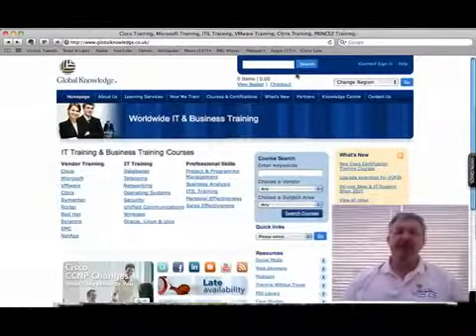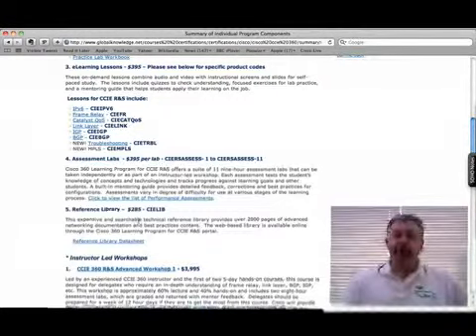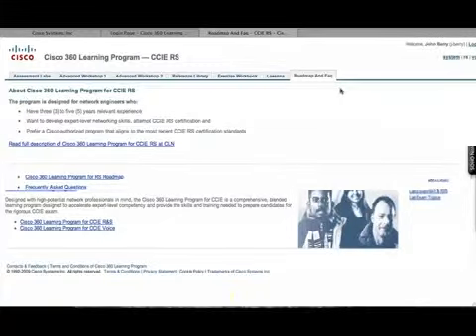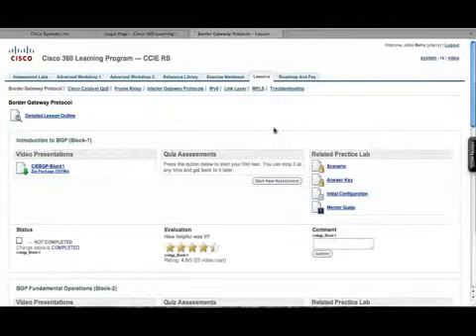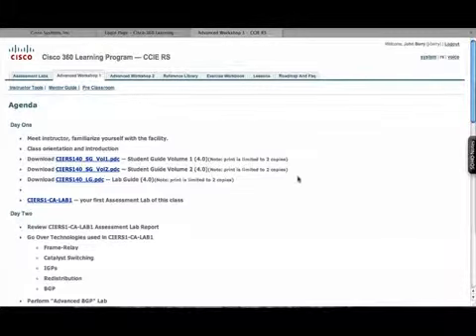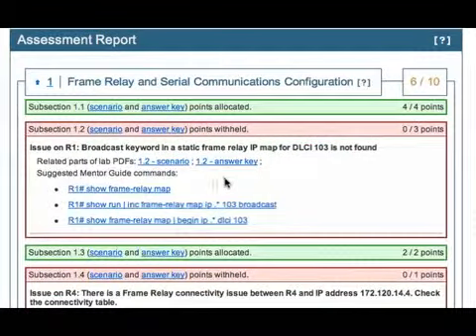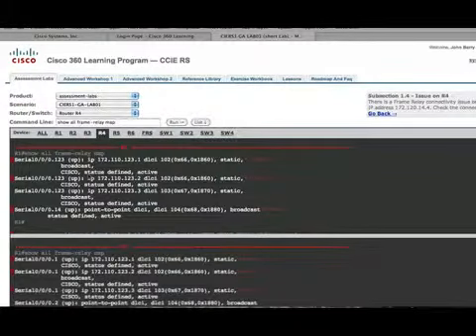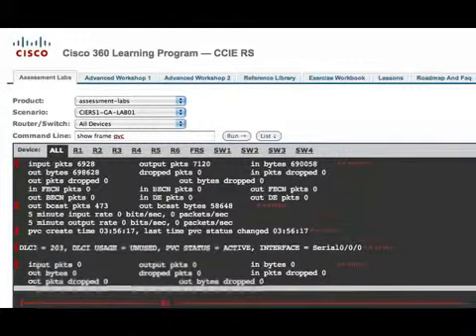You Tube Tuesday Cisco 360 Programme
In this video our lead Cisco instructor and expert John Berry explains the Cisco 360 learning programme.

The Cisco 360 Learning Program for CCIE Routing and Switching is designed with high potential network professionals in mind, it is a comprehensive, blended learning program designed to accelerate expert-level competency and provide the skills and training needed to prepare candidates for the rigorous CCIE Routing and Switching practical exam. This program is not just about certification but about ensuring delegates achieve the skills necessary to operate in the complex network environments of today.